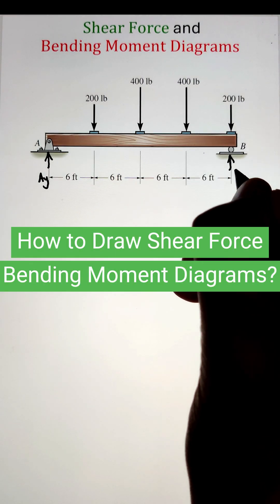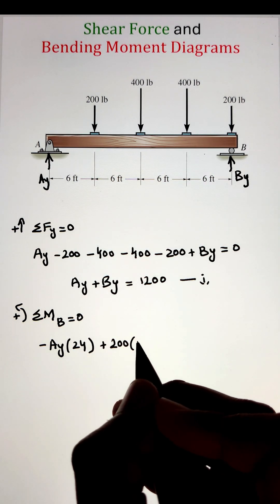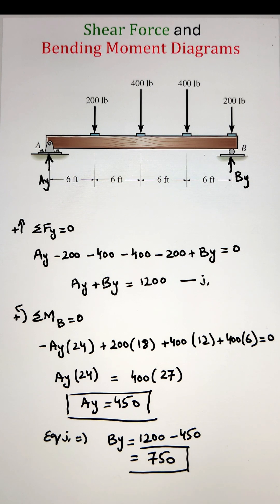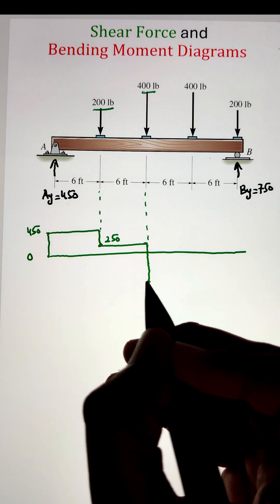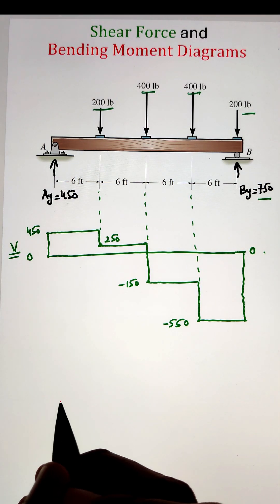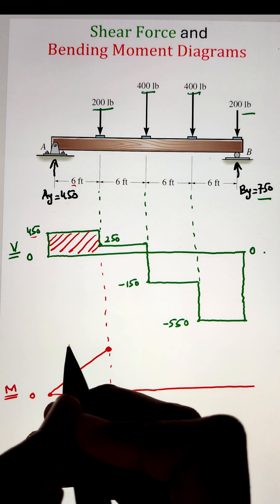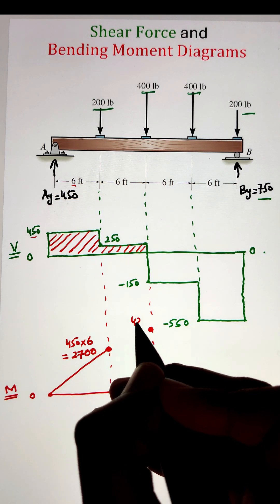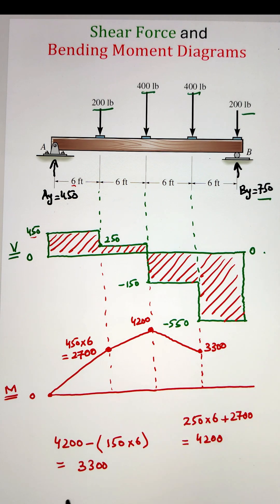Shear Force & Bending Moment Diagrams Simplified!